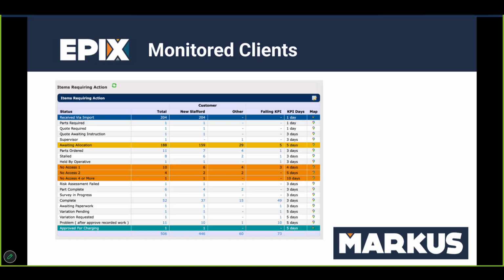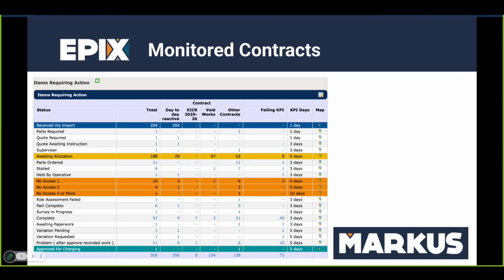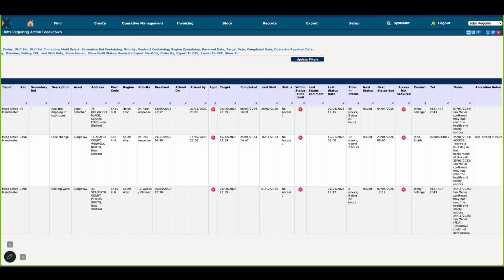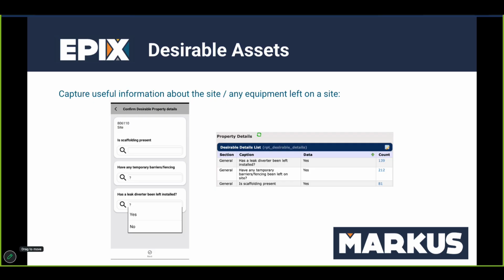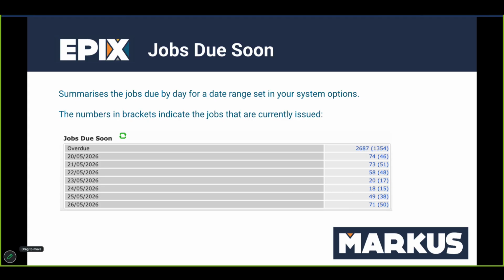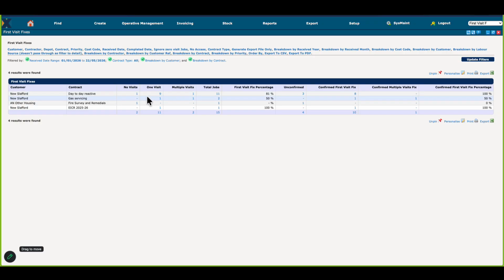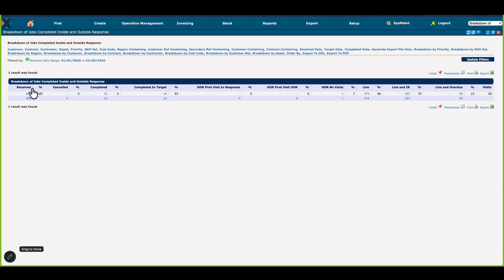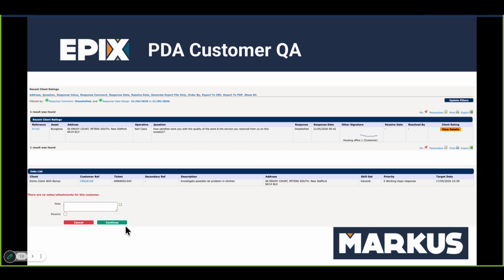Webinar 15 - Improving Visibility & Reporting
How MARKUS can help you improve visibility through effective use of dashboard widgets and reporting. Help you and your teams monitor performance, track KPI's and make quicker decisions